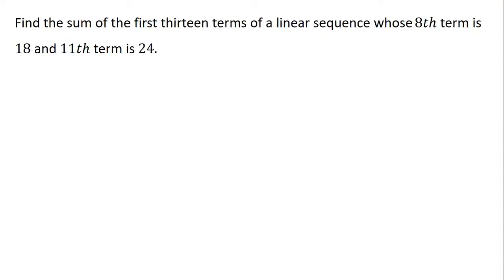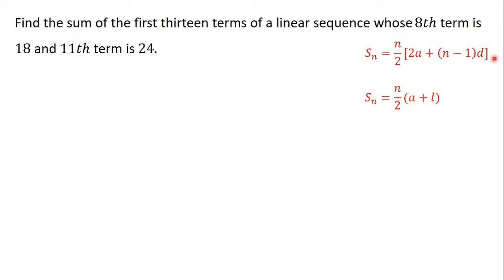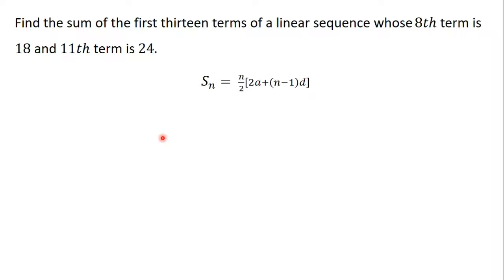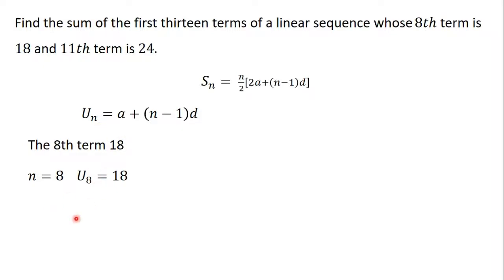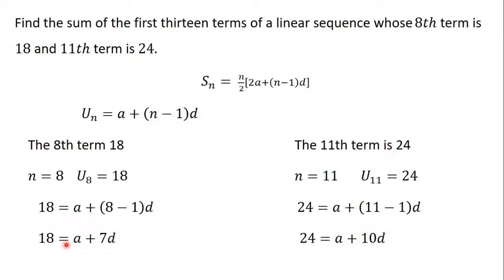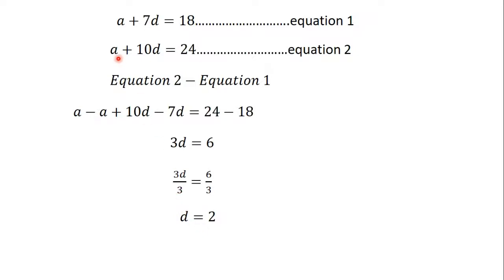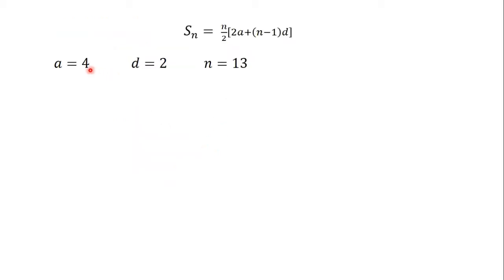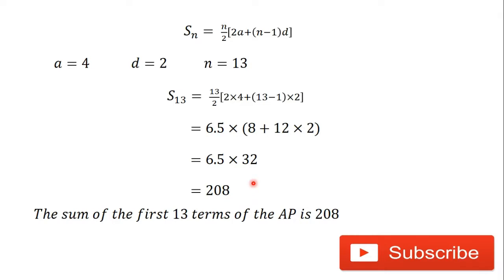15 Sum of an Arithmetic Progression QUESTION 4